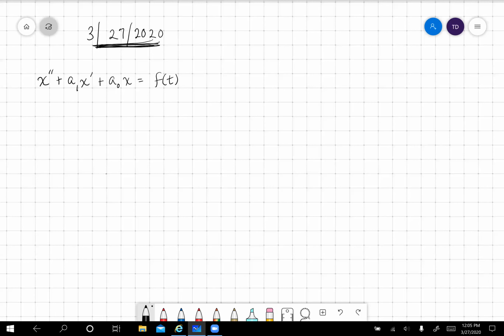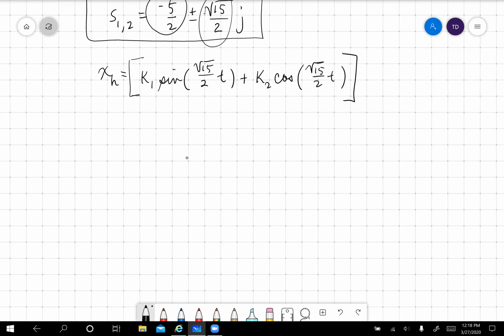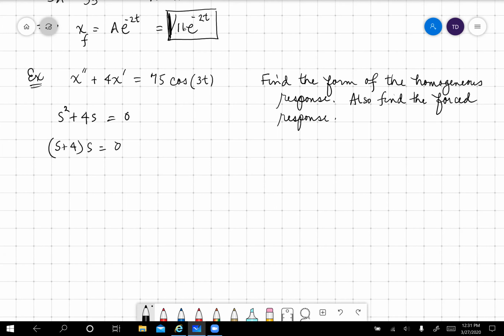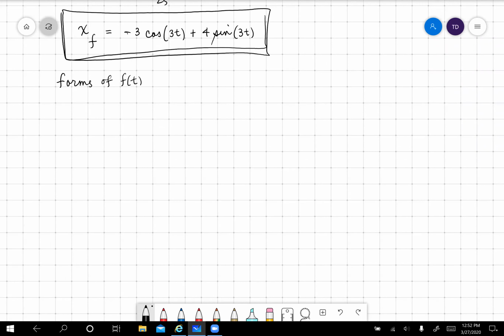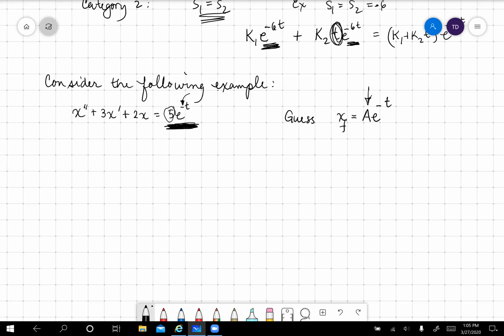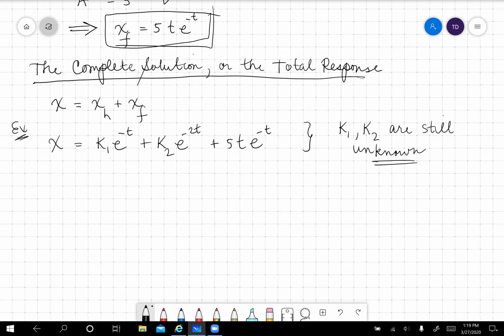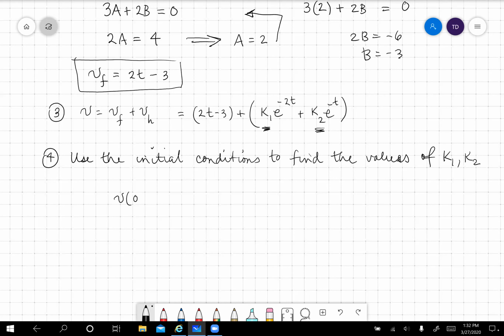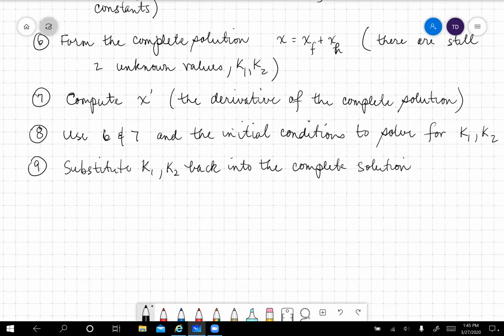EGR 20003 Lecture 03 27 2020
Solutions to 2nd-Order Constant-Coefficient DEQ's